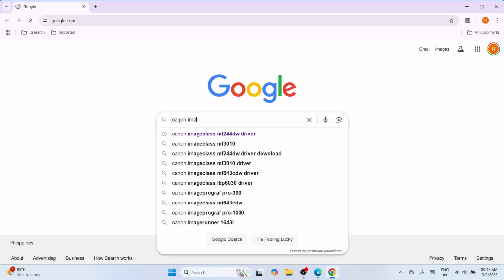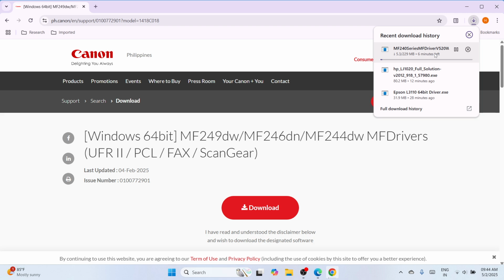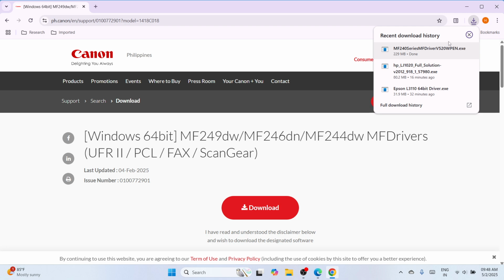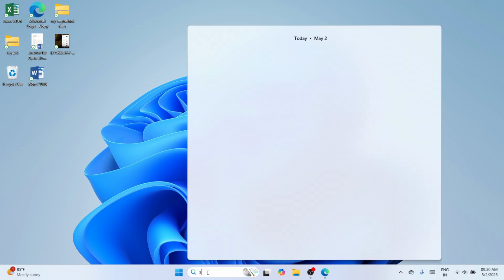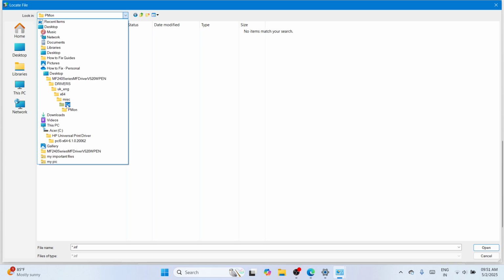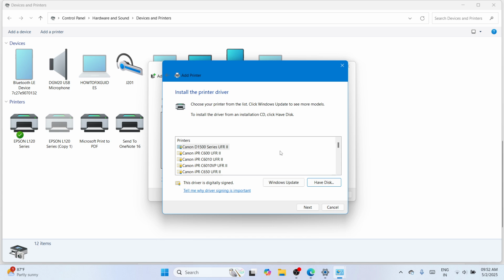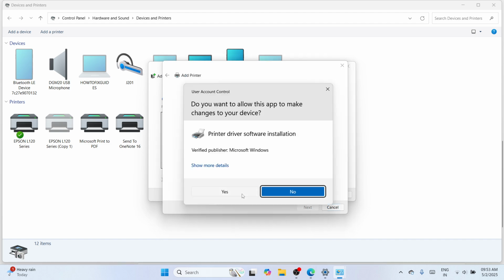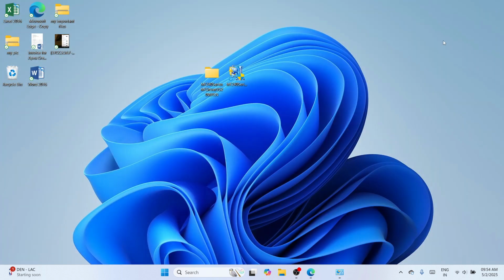How To DOWNLOAD & INSTALL Canon MF244DW In Windows 11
Need to download and install the Canon MF244DW printer driver on Windows 11?
This easy tutorial walks you through each step of the setup process.
No CD required — just simple instructions for a smooth installation.
Get your Canon MF244DW up and running in just a few minutes!